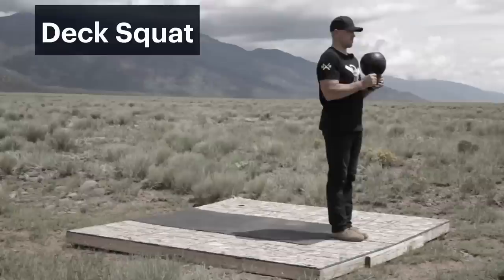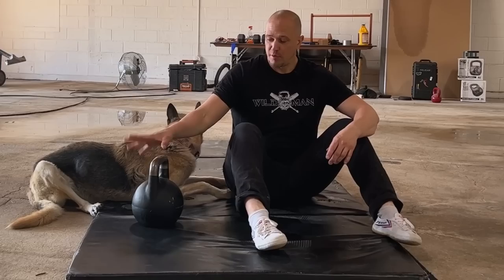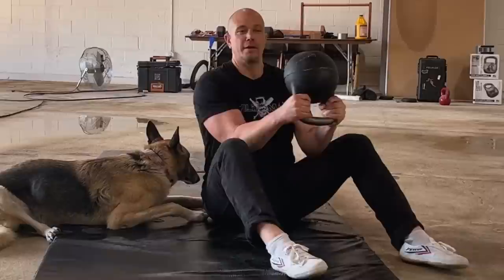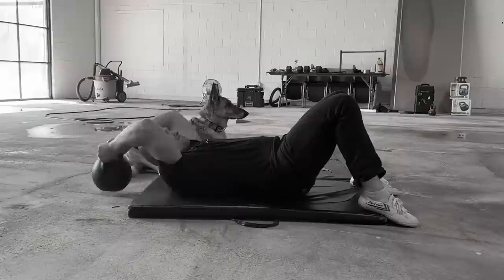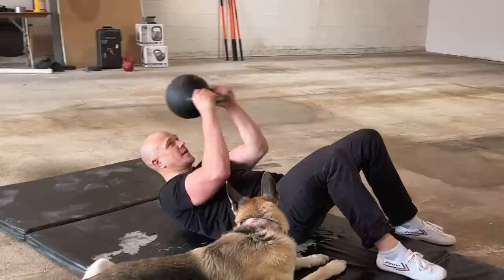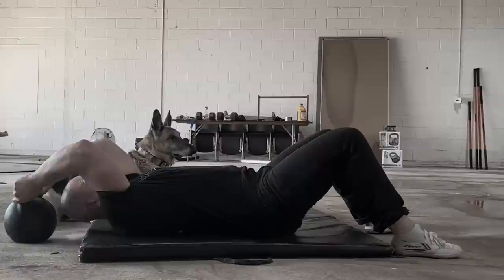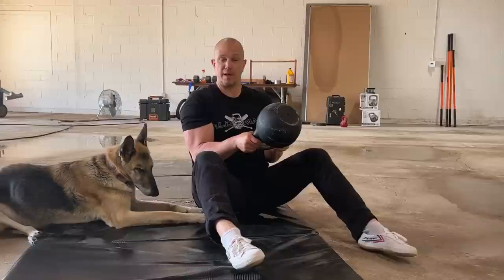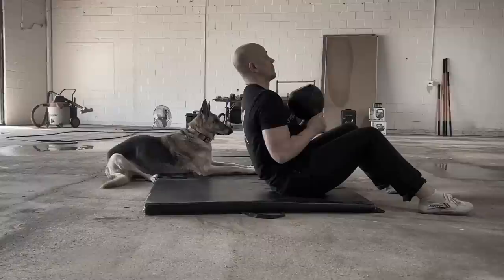Abs are for getting UP off the ground — Kettlebell 46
AVAILABLE ONLY AT WILDMAN ATHLETICA:

2 Hand Heavy Club Program: The Basis of Strength
Slamball
Kettlebell Swings

Flow Shala
Workshops & Seminars

Discord Wildfan Discussion Board
BODYW820